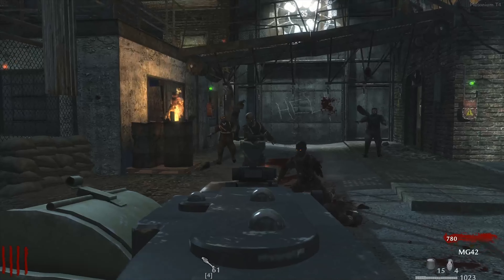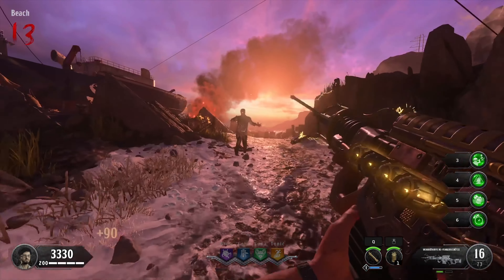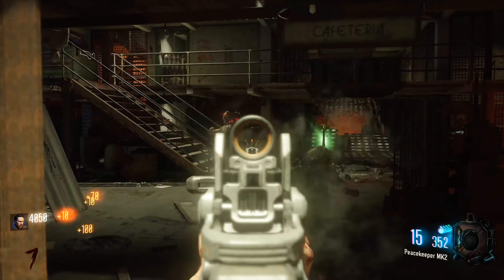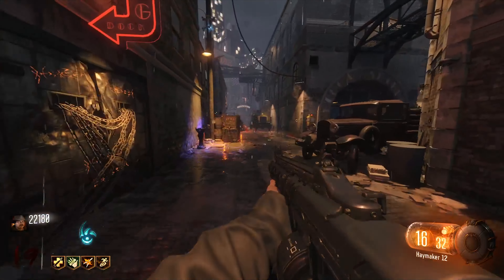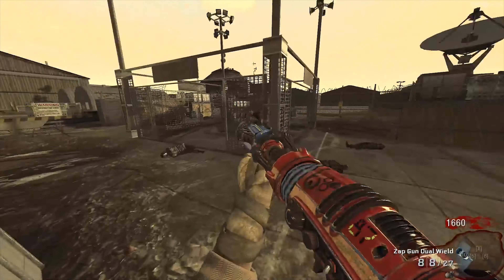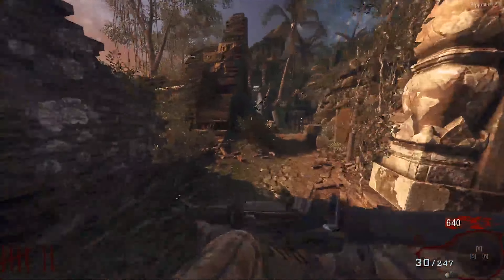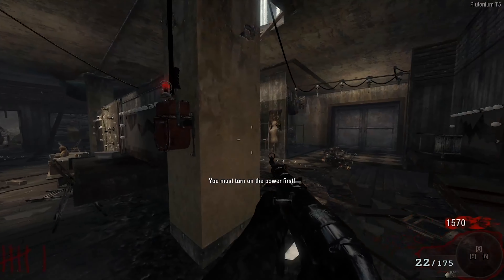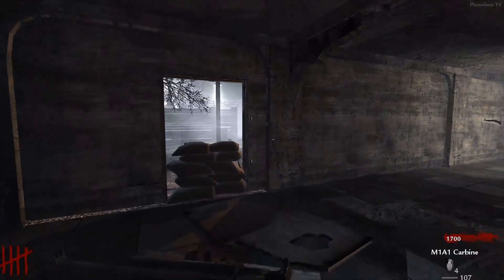The WORST Feature On Every Zombies Map...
In this video, I share the single worst feature on every single call of duty zombies treyarch maps.

If You See This Comment "W Riz" For a 🍪 - Itzz Eclipse Rebirth